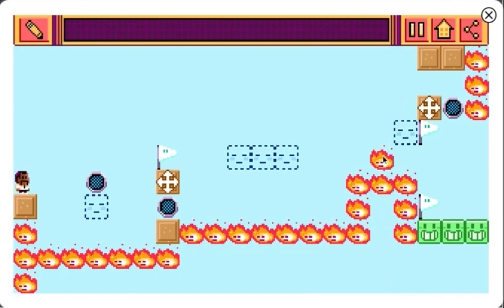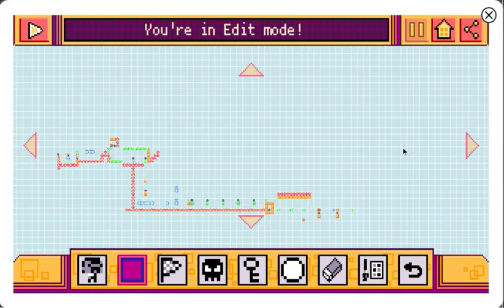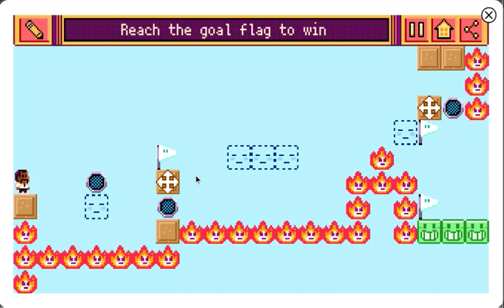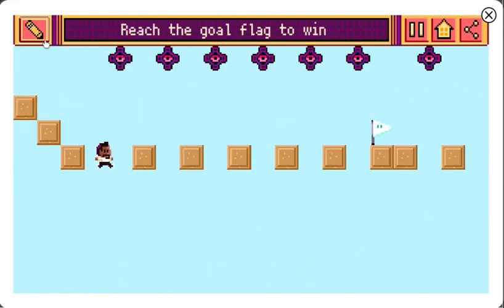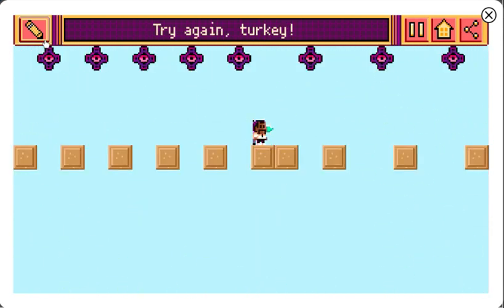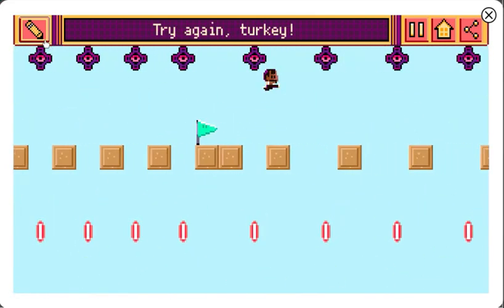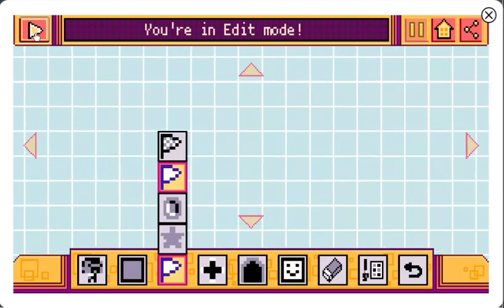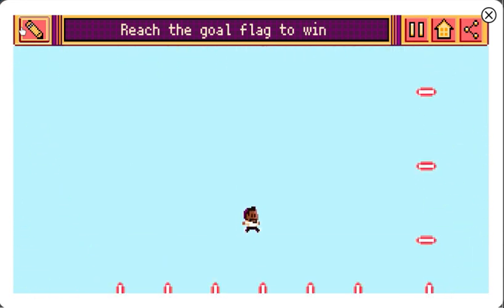More Jerry Lawson